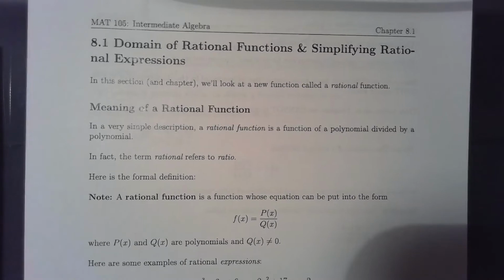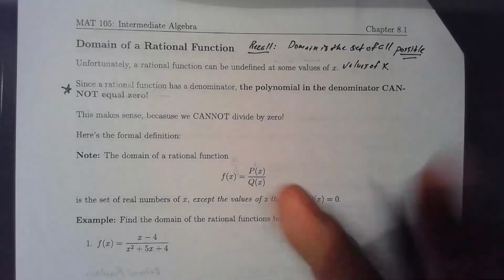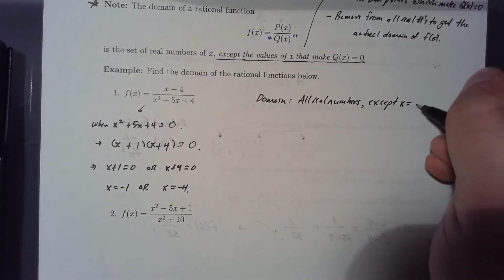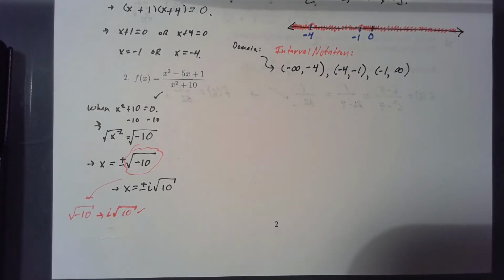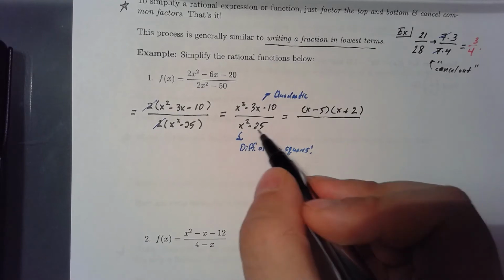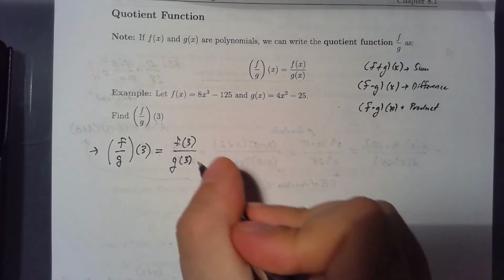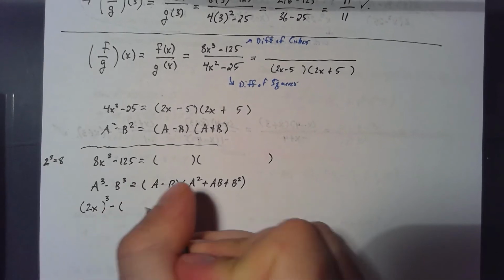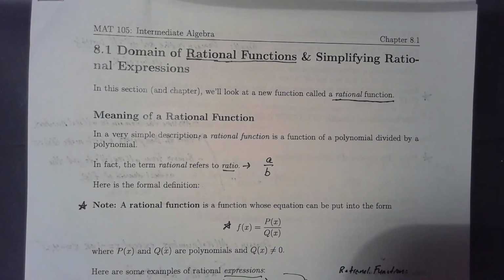MAT105 8 1 Lecture